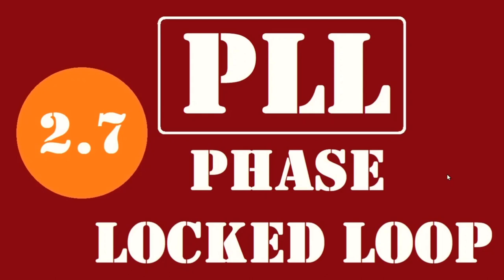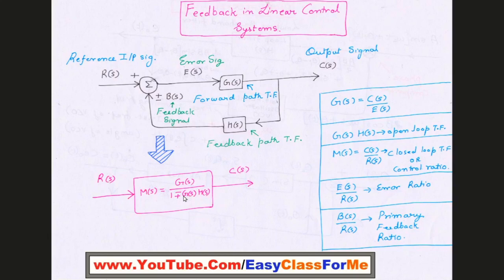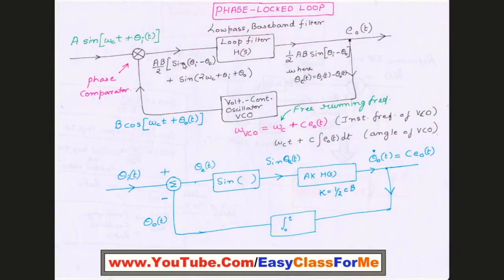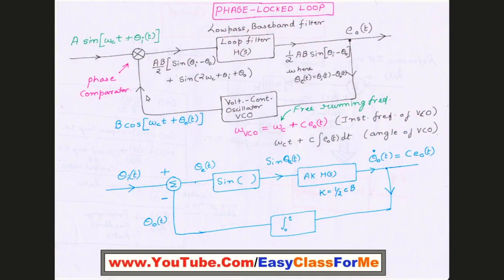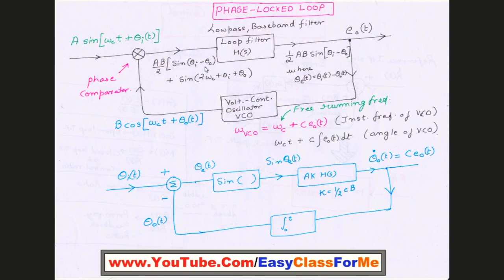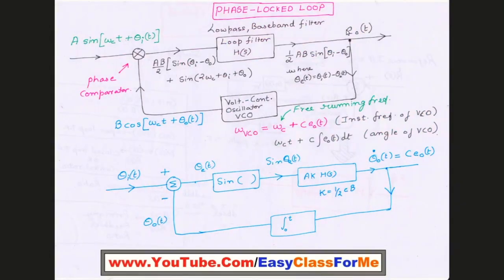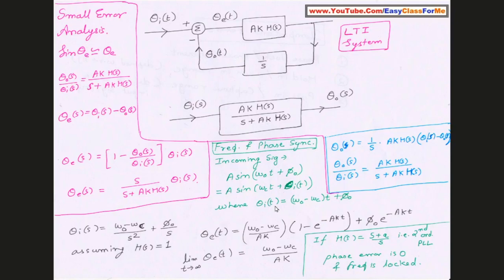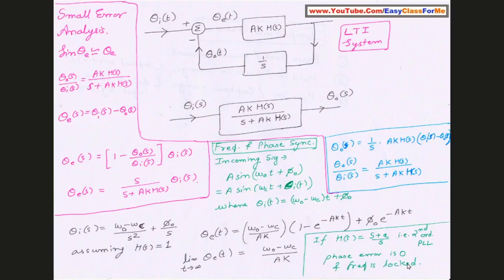Beginner's Guide on PLL | GATE | UGC-NET | Interview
A complete beginner's guide on PLL.

This video will be helpful to all BE/ BTech students preparing for semester exams or viva, technical interview & competitive exams (gate , IES, UGCNET, ece ). Watch this video thoroughly & completely.

timestamps
0:00 Introduction
1:00 fundamentals of linear control systems
4:20 PLL
17:00 small error analysis
19:07 important terms

Dear viewers,

Communication electronics playlist is made  by  PhD experts of respective area.
If you have any query or need help you can write me in the comment section.